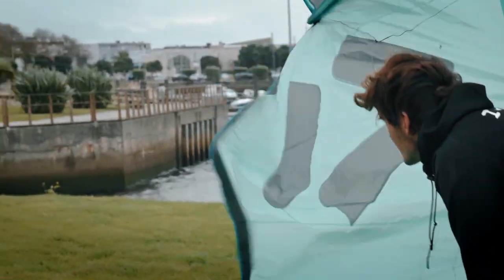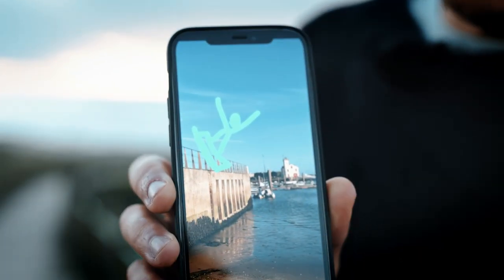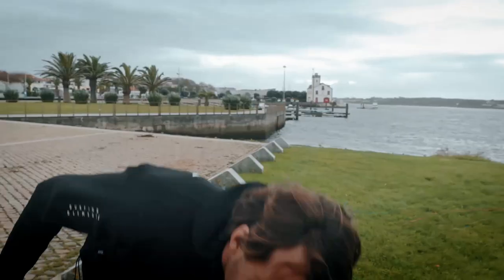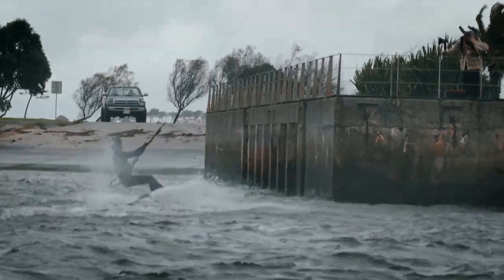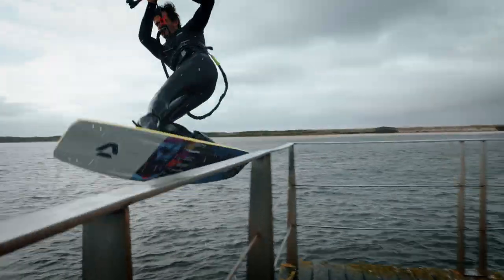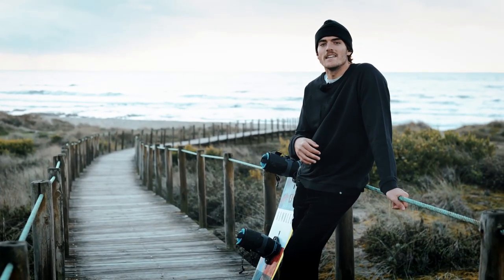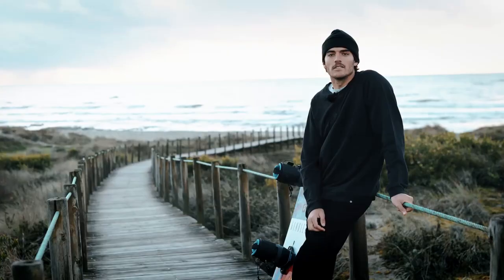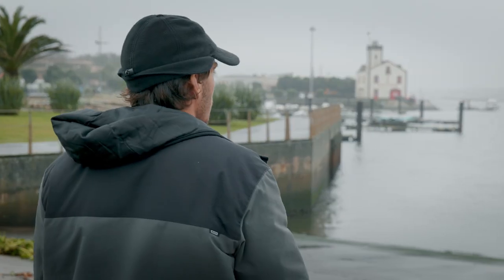KNOT FUTURE: The Story Behind a Kiteboarding Magazine Cover with Noe Font & Laci Kobulsky.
The story behind Kiteboarding EU's #143 cover with Laci Kobulsky and Noe Font.

Video and photos by Laci Kobulsky

KNOT FUTURE 2021.